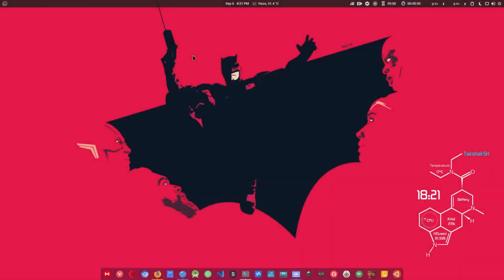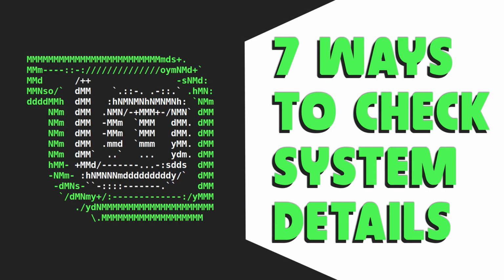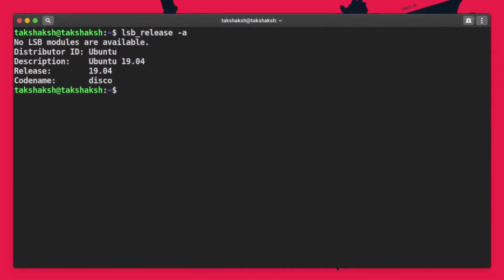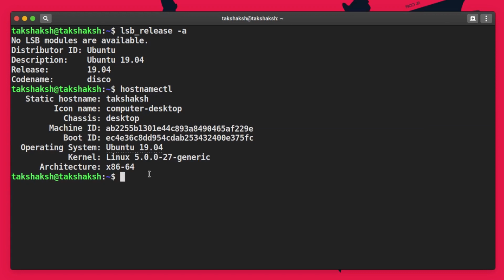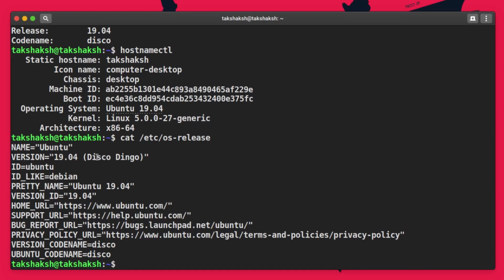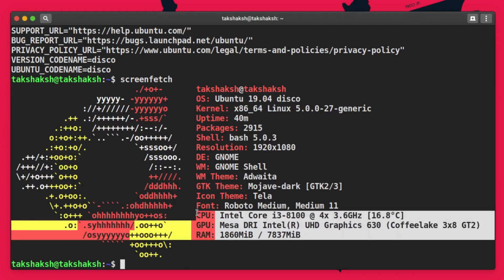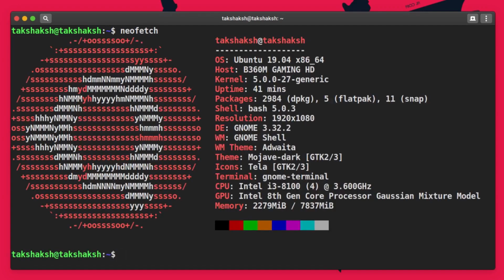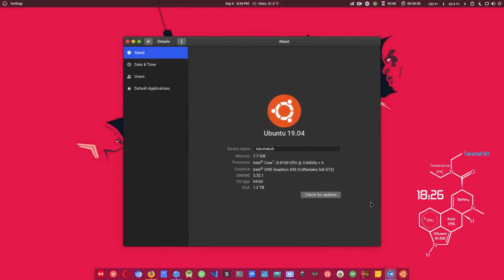Find out everything about your Linux distribution - Cool Stuff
[ 🠺 For Commands & direct links - Article 🠸 ]

[ 🠺 About 🠸 ]
In this quick guide, you will learn how to find out all the details related to the Linux distribution you are using. This guide is for all kinds of Linux distros like Ubuntu, Manjaro, Mint, Kali, Elementary, Pop os, MX Linux, Fedora, etc.

[**NOTE**]
This is a republication of a guide which was published here around a year back. Just a through_back_pub, I wanted to have on LinuxH2O.

 🠺 How to install Microsoft OneNote on Linux